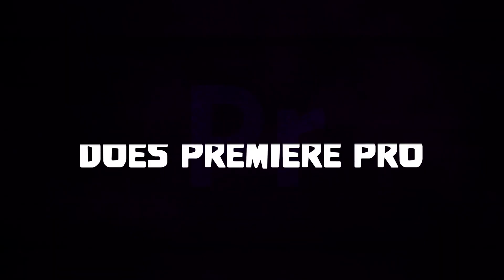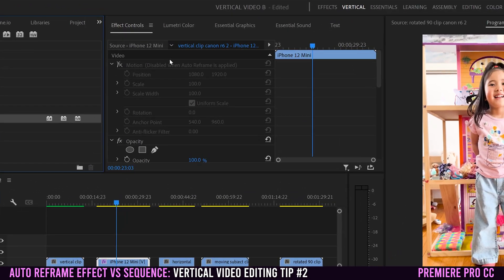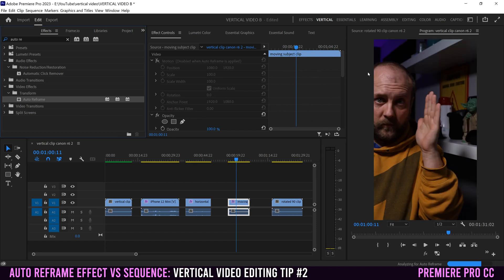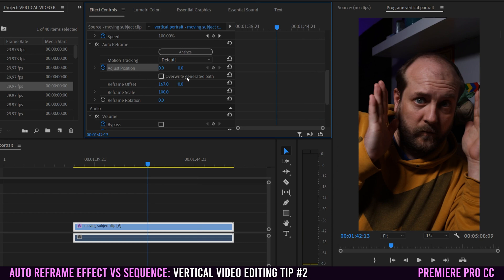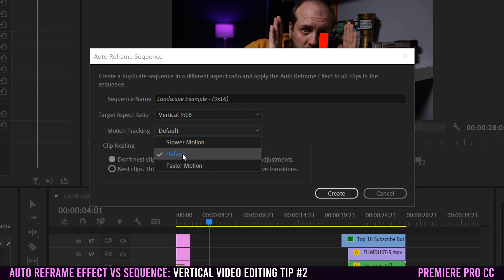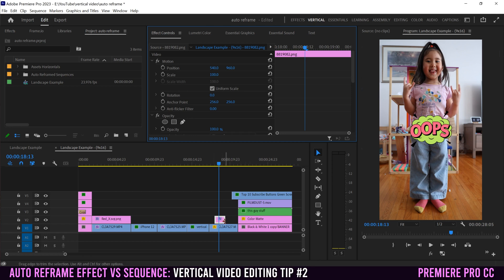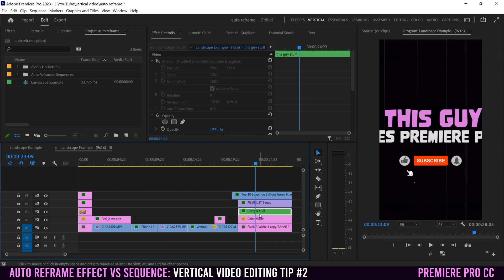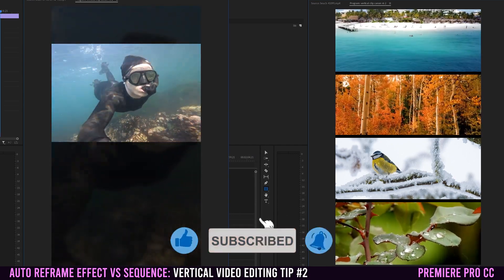Auto Reframe EFFECT vs Auto Reframe SEQUENCE | Premiere Pro CC Tutorial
This Premiere Pro CC Tutorial explains how to apply both the Auto Reframe Effect and how to Auto Reframe and entire Sequence. Auto reframe can be applied to any clip or sequence, and will automatically resize and reposition any clip that doesn't match the resolution/scale of your project sequence (1080p vs 4k) and/or the Framing/Aspect Ratio (16x9 Horizontal vs 9x16 Vertical vs 1x1 Square vs Custom Dimensions). This means that you can create one 16x9 horizontal video sequence and auto reframe will automatically convert it to any other sequence size you want, like a vertical 9x16 one for example.

Chapters:
0:00 Intro to Auto Reframe
0:40 Adjust Scale/Position/Rotation Manually
1:33 How and When to Use the Auto Reframe Effect
5:31 Advanced Auto Reframe Adjustment Settings
7:20 How to Auto Reframe Sequence
9:40 Reviewing the Auto Reframed Sequence
10:17 How to Fix Issues with Video Clip Framing
10:52 How to Fix Issues with Text & Graphics